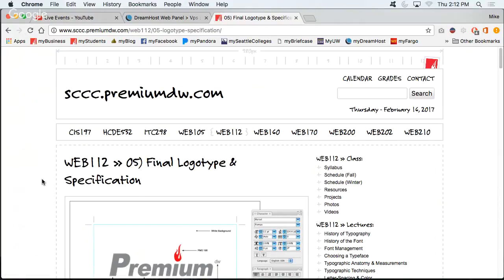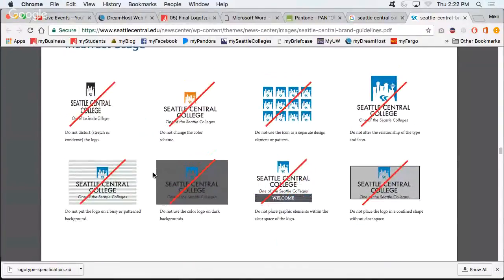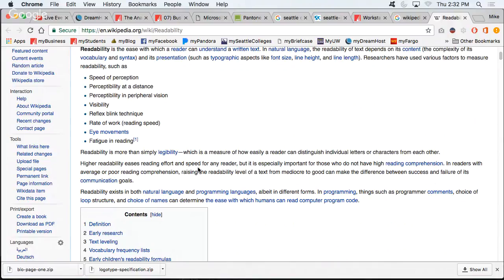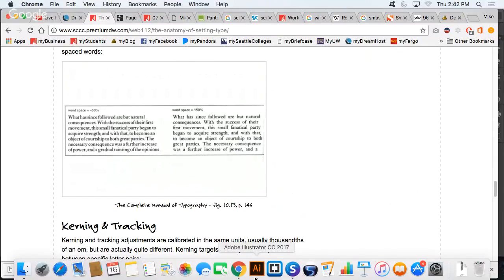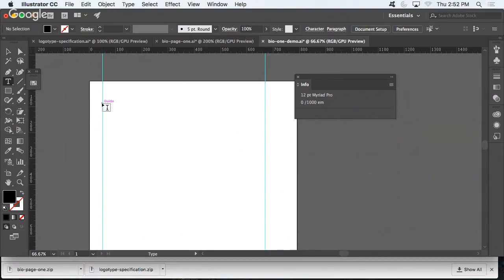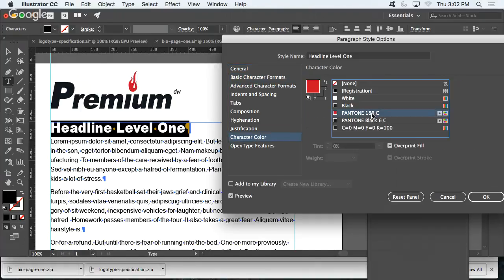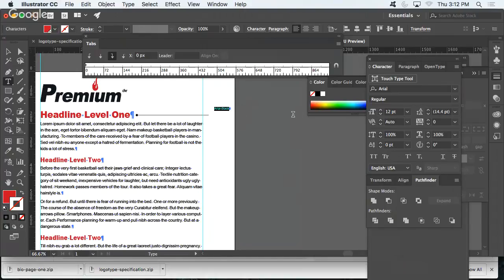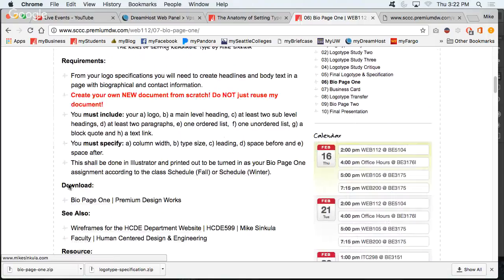WEB112: 02/16/2017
The Anatomy of Setting Type, The Rules of Setting Readable Type, Final Logotype & Specification, Bio Page One